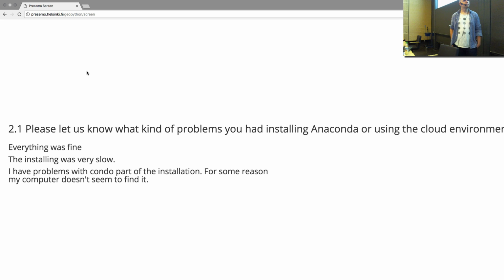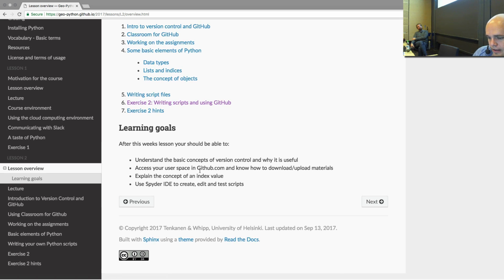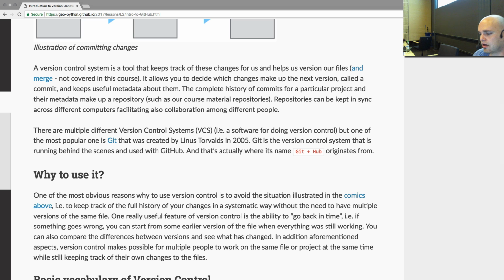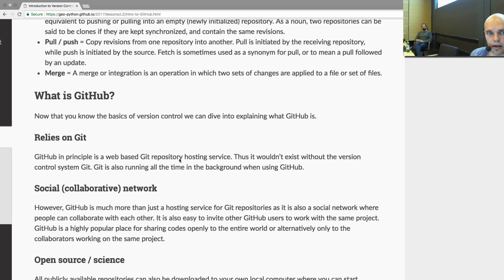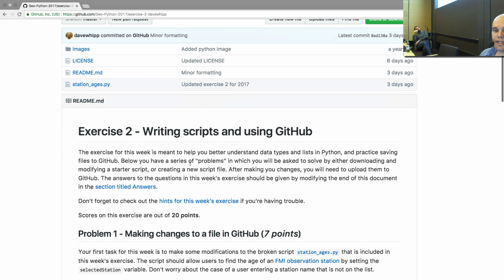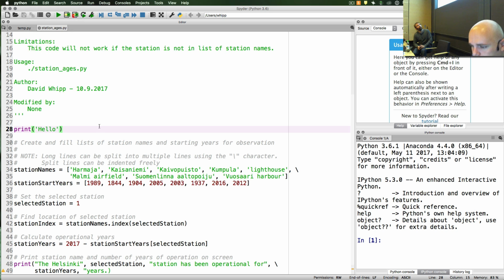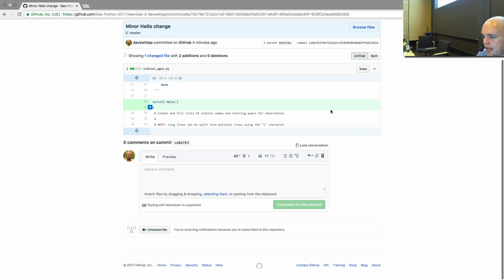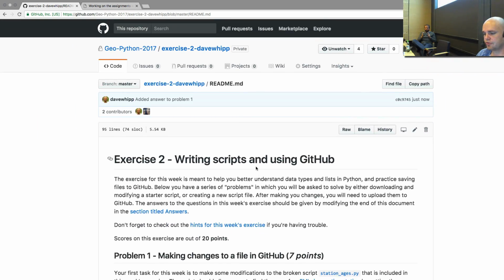Lesson 2.1 - Version control and working with GitHub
6:02 - Lesson overview, course website changes
9:54 - Introduction to version control
26:25 - Using GitHub.com
31:44 - Using GitHub Classroom
34:19 - Working on the assignments